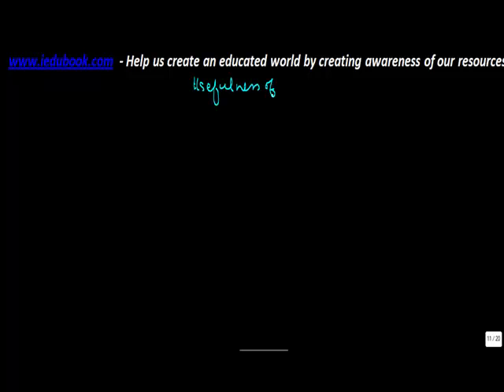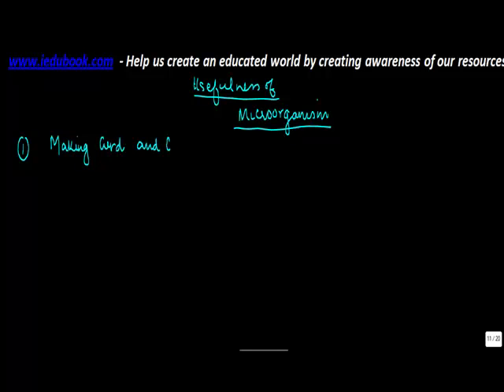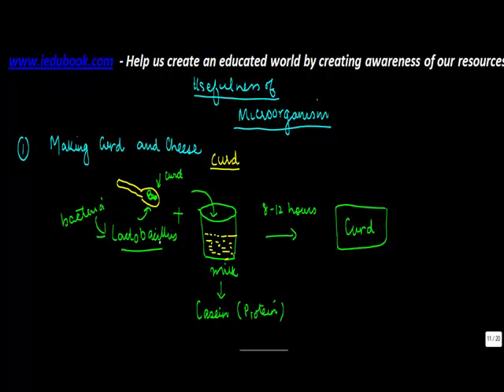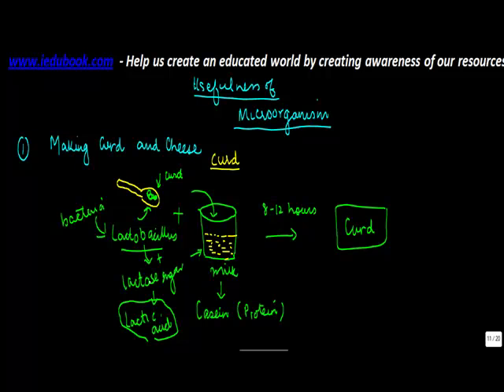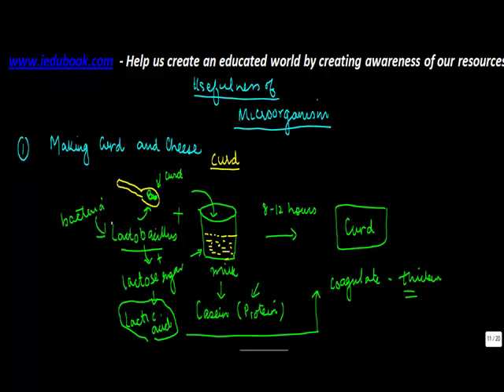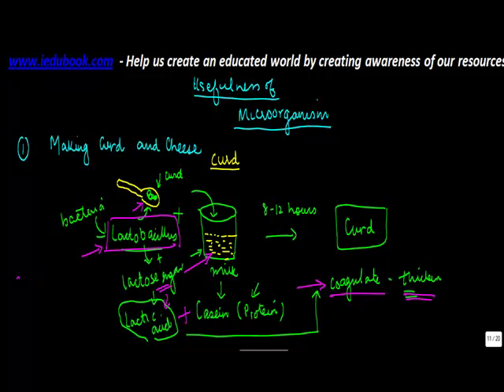Making curd and cheese -Usefulness of microorganisms - Microorganisms - Biology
Learn About - Usefulness of microorganisms - Making curd and cheese - Microorganisms - Biology - Science - ICSE, CBSE